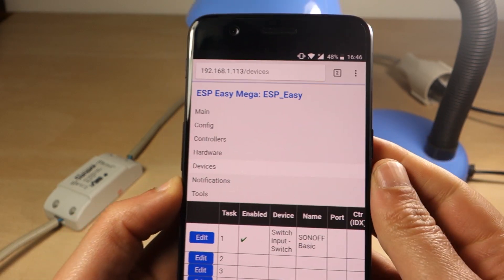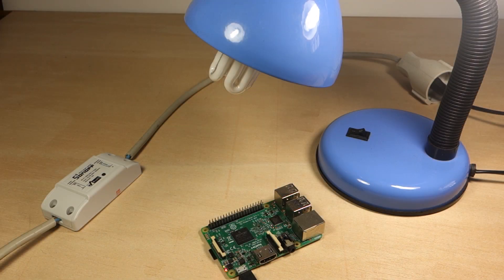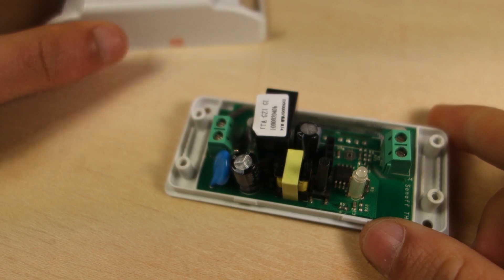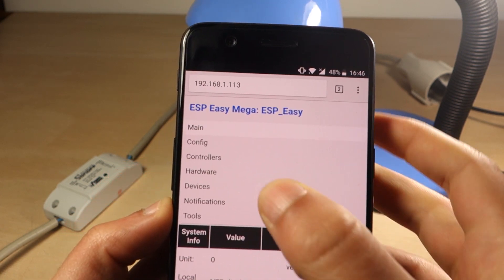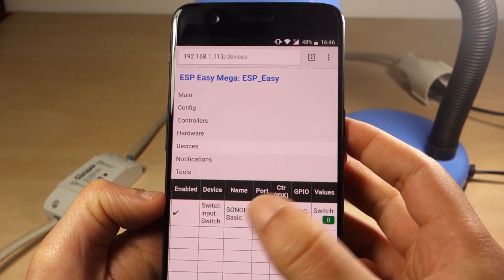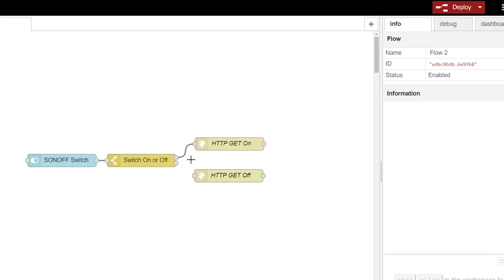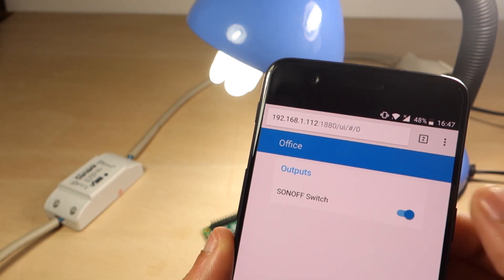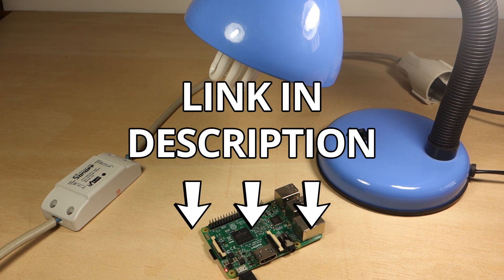[DEMO] Control Sonoff Basic Switch with ESP Easy Firmware and Node-RED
In this project you'll learn how to use the ESP Easy firmware on a Sonoff basic smart switch and control it with Node-RED using Node-RED dashboard. The Node-RED software is running on a Raspberry Pi. The ESP Easy firmware can also be integrated with other home automation platforms like Home Assistant, Domoticz, openHAB, etc...